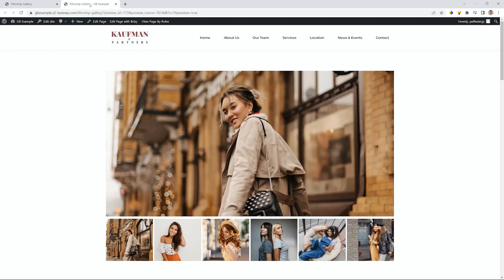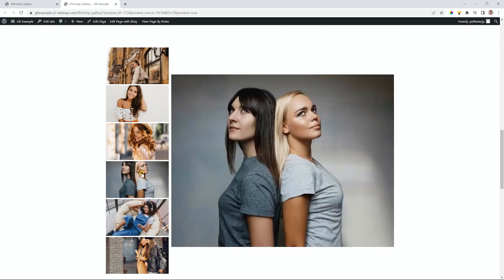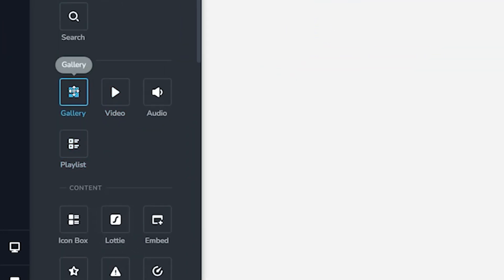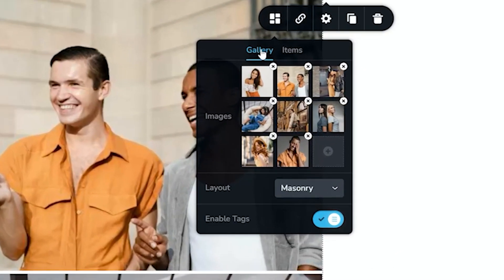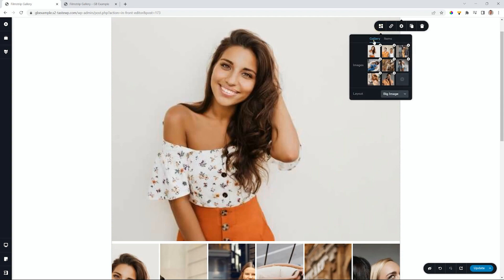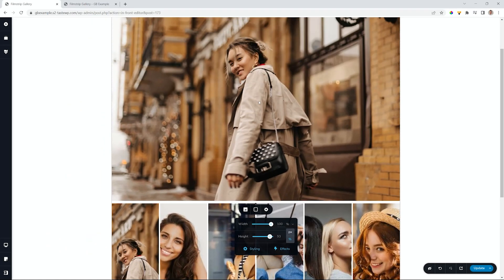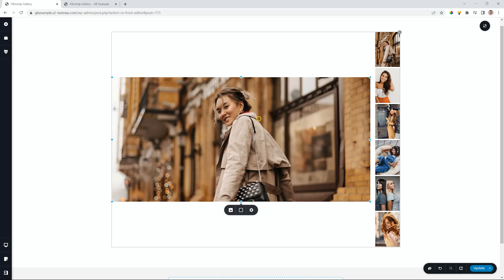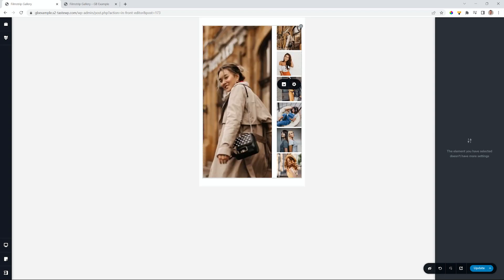The Filmstrip Gallery - make your gallery go PRO with this feature!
Create a filmstrip effect with the upgraded pro gallery element for both WordPress and Brizy Cloud.
The big image feature in the pro gallery element allows users to create stunning filmstrip galleries. Users can click on the filmstrip and see a focused big image of the thumbnail.